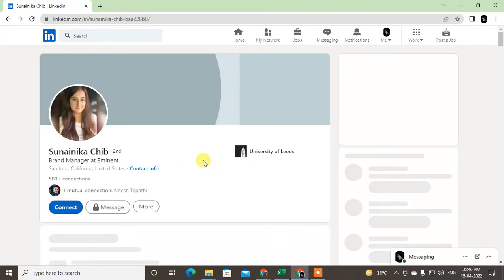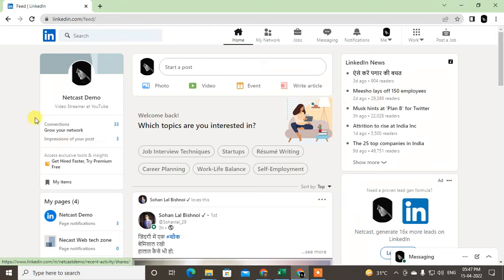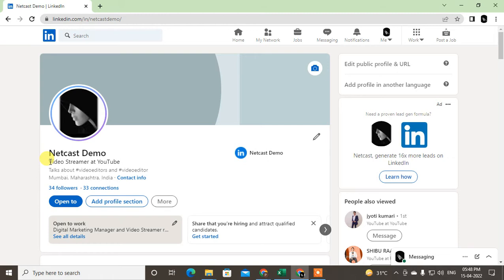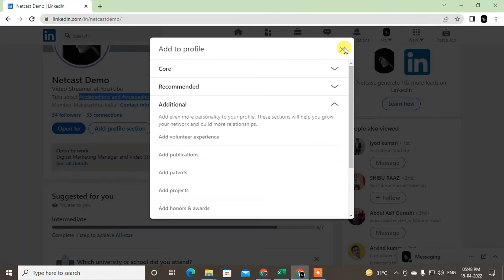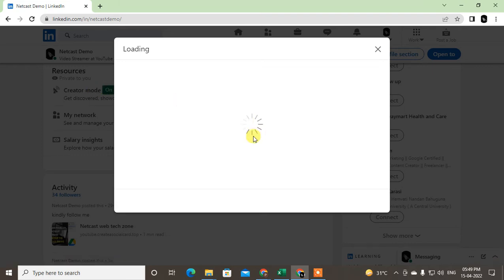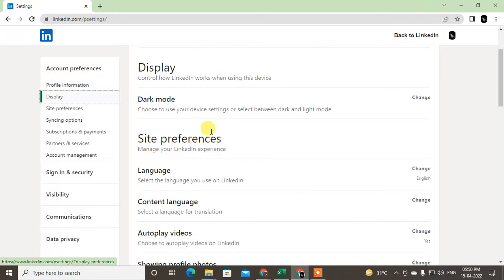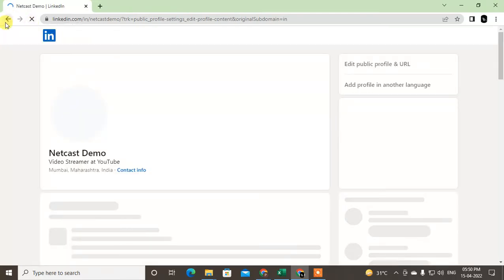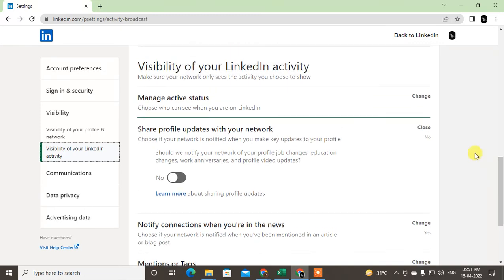How to Make a Good Linkedin Profile for Freshers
In this video tutorial, we will learn how you can make a good linkedin profile for freshers and how to make a linkedin profile for beginners.